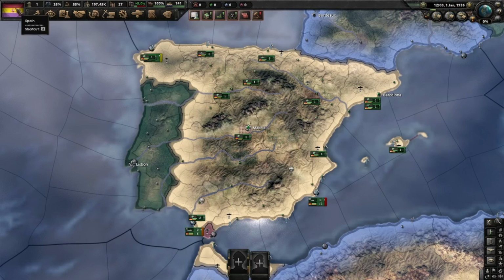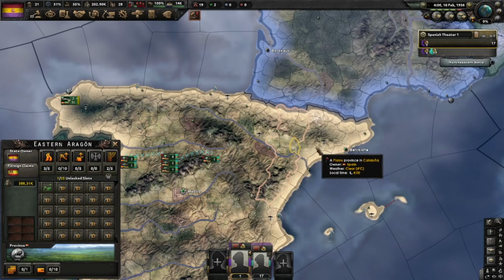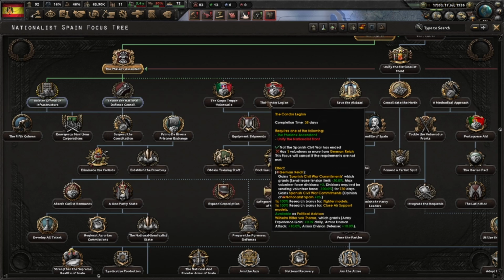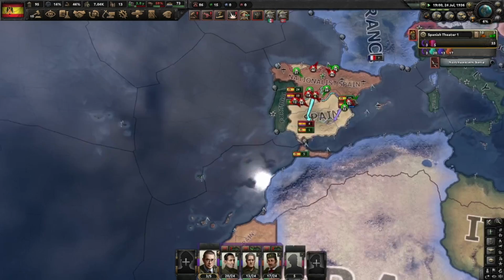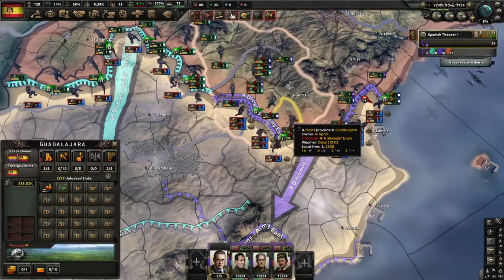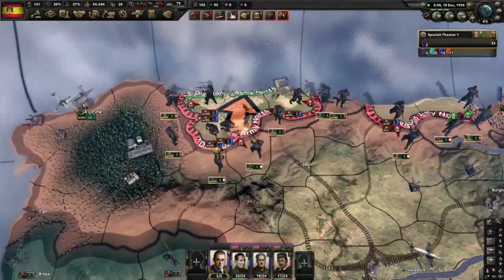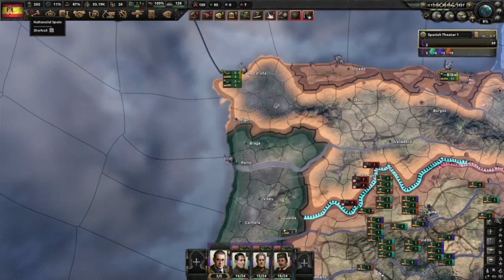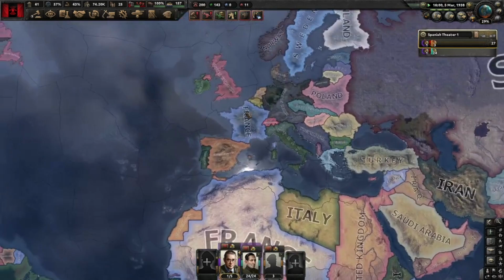HOI4: In-depth guide to Falangist Spain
This is a longer video, showing a lot of details of me handling the Spanish Civil war, aiming for Falangist Spain.

The video is more tailored to beginners or people struggling with the Spanish civil war. If you're looking for more advanced tactics, I suggest you take a look at Bubbleszest channel.